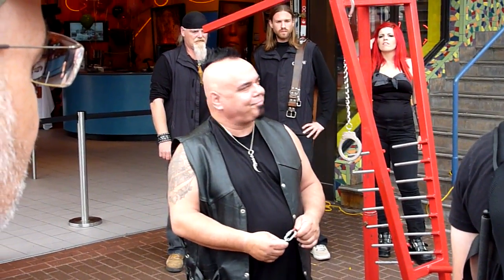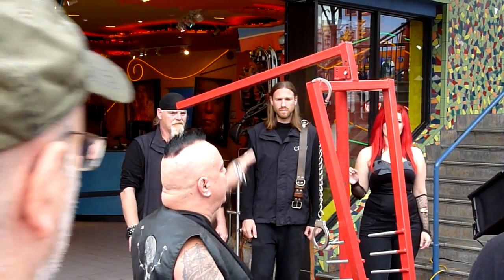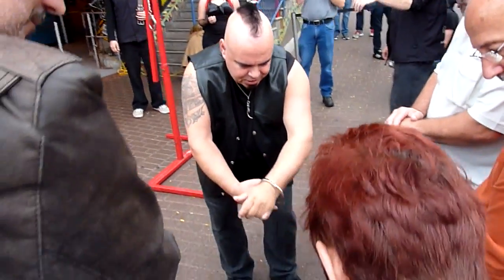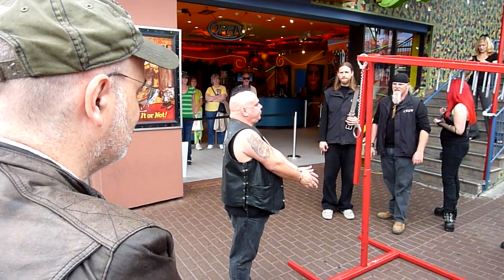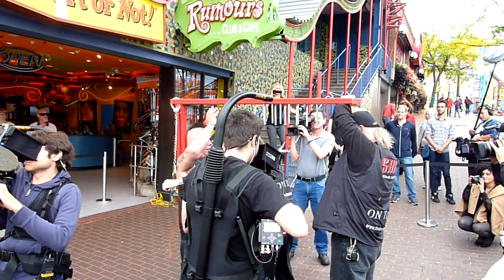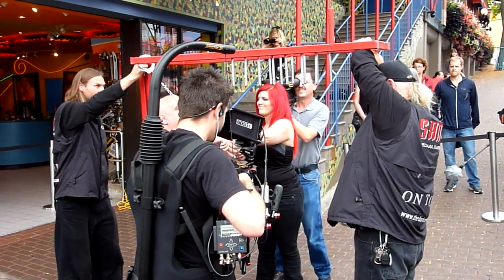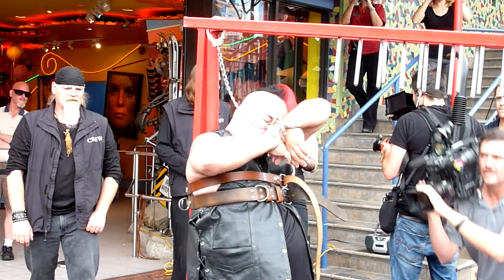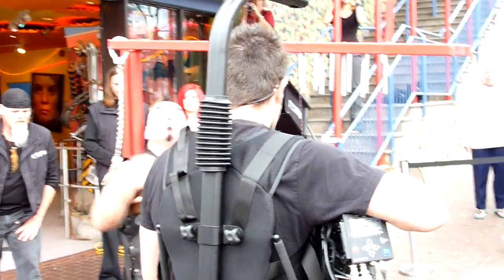Steve Santini escapes from the Dagger Trap at Ripley's Niagara Falls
On Tuesday, September 27, 2011 Steve Santini escaped from the Dagger Trap in front of Niagara Falls. It was for a segment of the show Deals from the Dark Side on OLN.